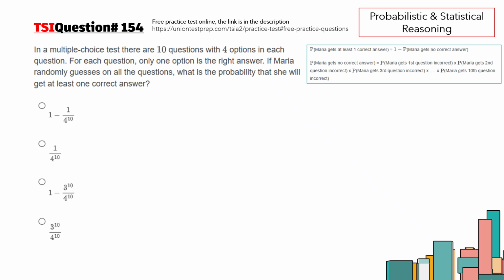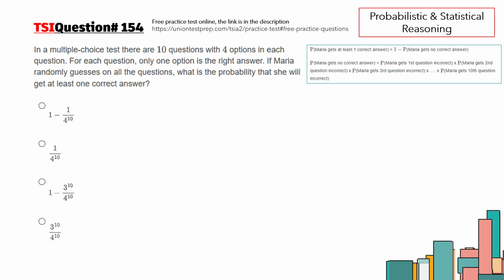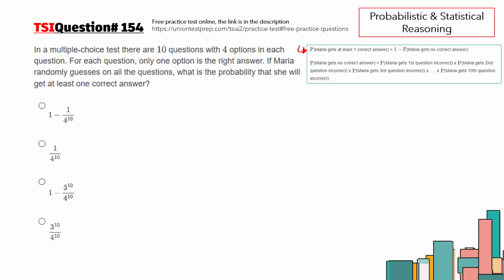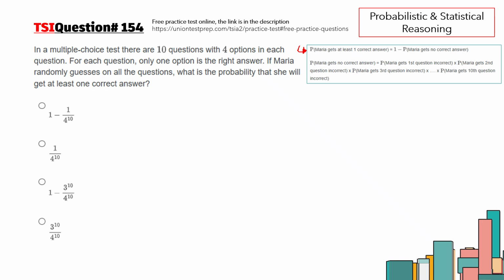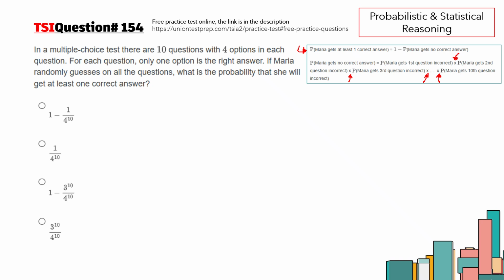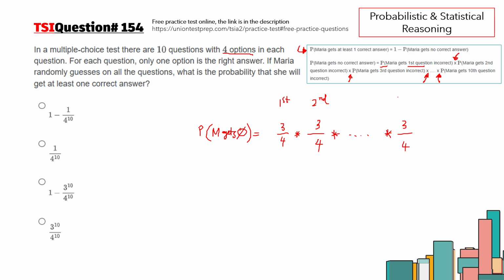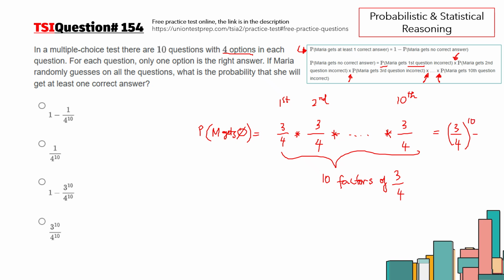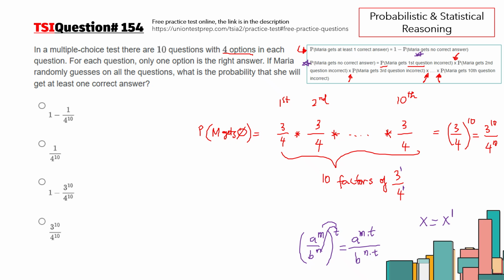TSI # 154 | 1 Question @ A Time